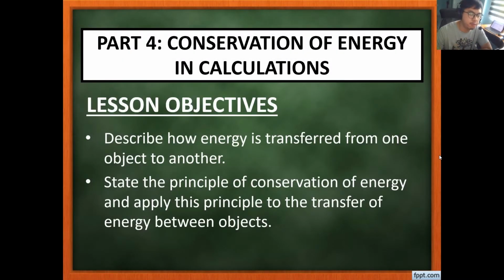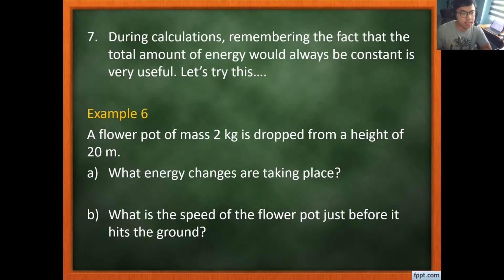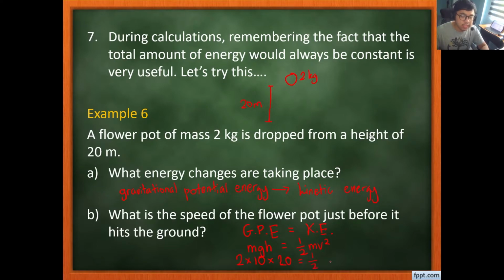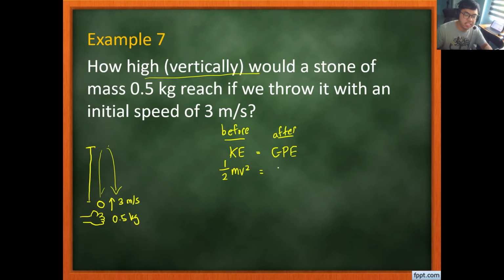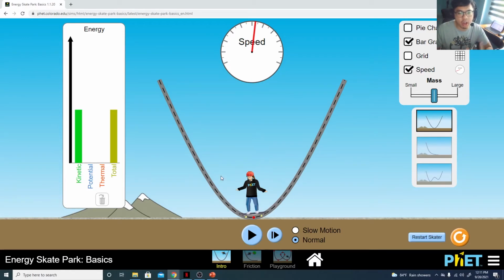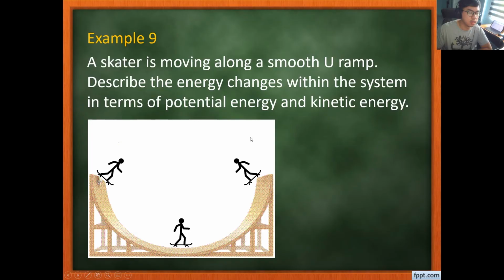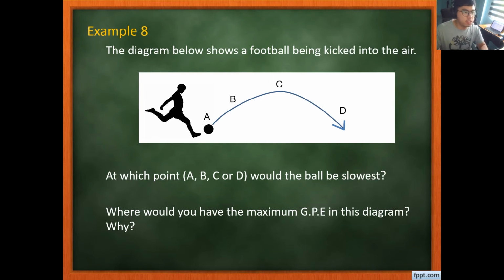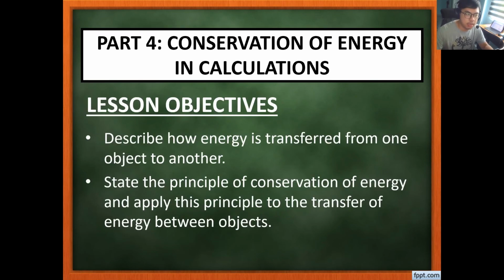Energy 4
In this video lesson, you will learn about calculation involving energy conversions.

0:00 Introduction
0:12 GPE to KE
1:45 Worked Example 6
4:30 Worked Example 7
6:26 Worked Example 9
11:19 Worked Example 8
13:23 Summary